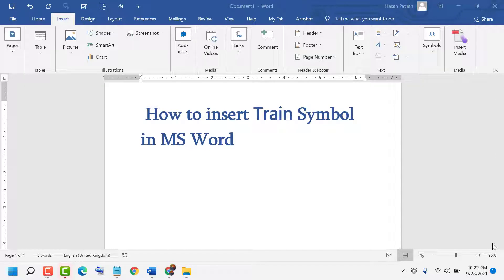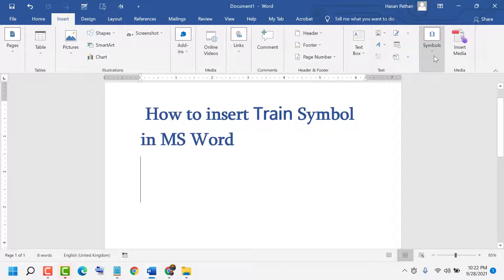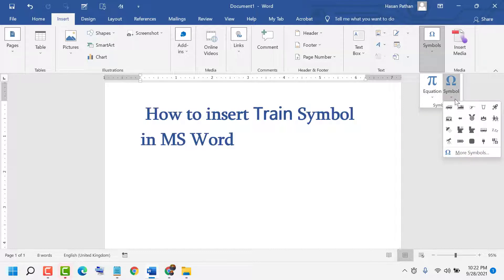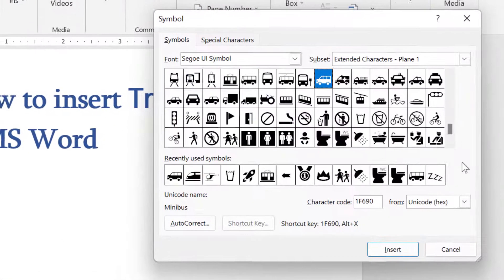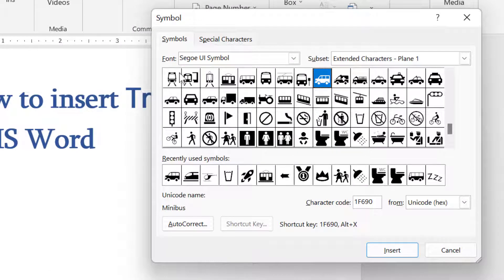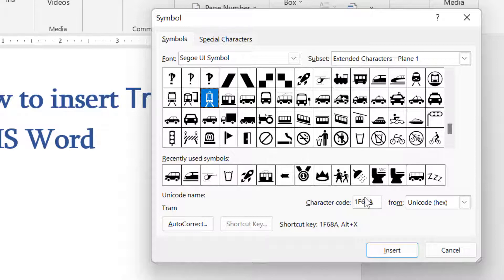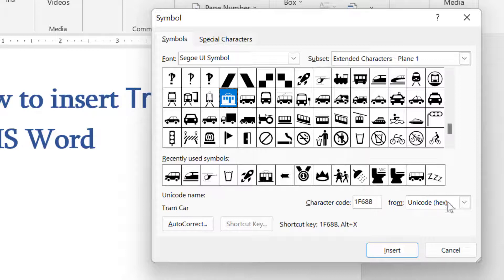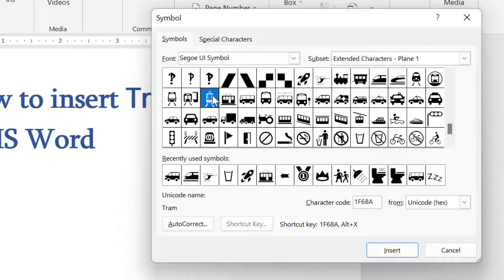How to insert train symbol in ms word